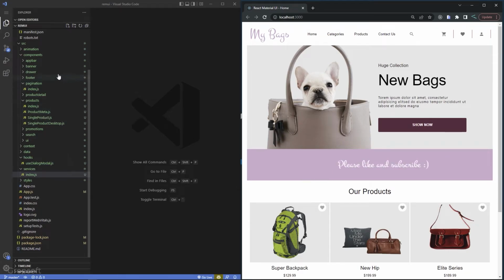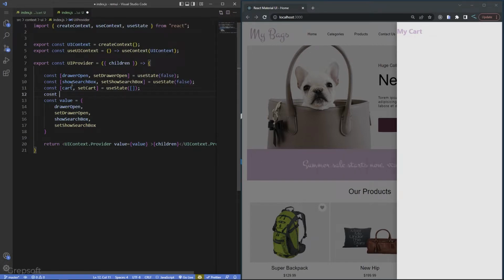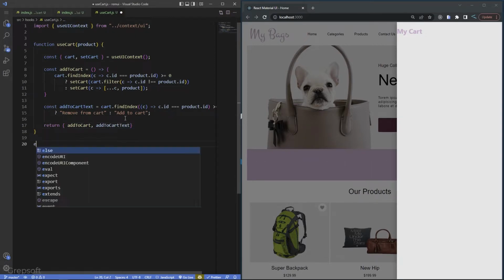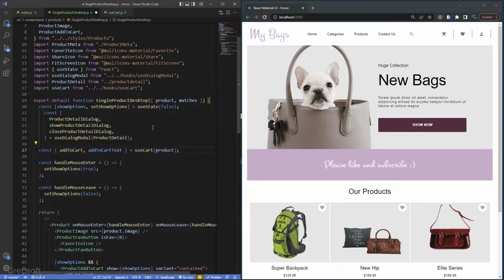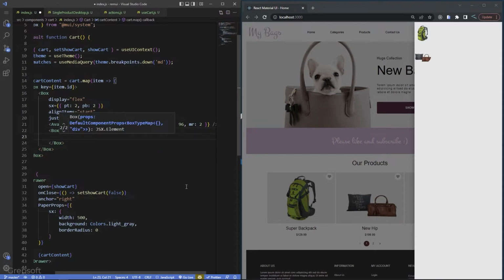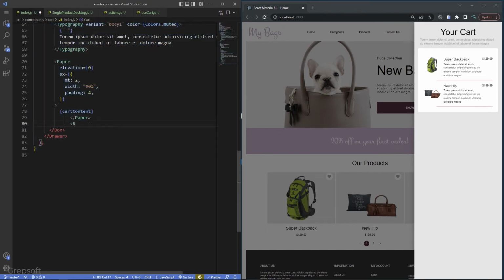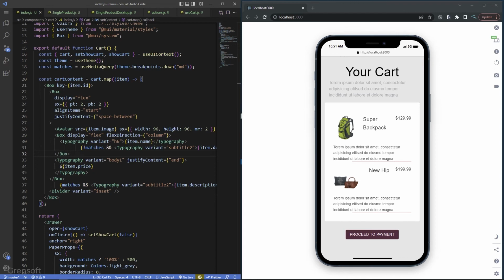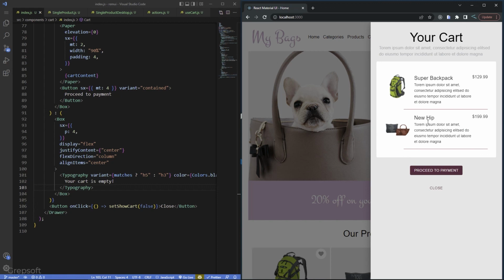✔️ Create Responsive and Modern Shopping Cart 👈 | With React MUI V5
In this video we continue to add features to our ecommerce website. And this time we are going to learn how to add a shopping cart. The cart items are stored in a central location (context) and that way we can easily share it with other components.

We use a hook to assist us in managing the cart items. A material UI drawer is used to display the cart. The cart looks good on both mobile and desktop.